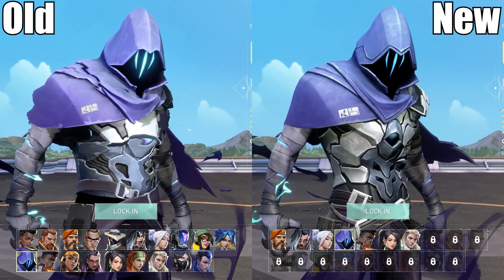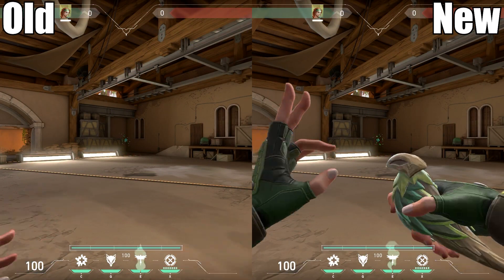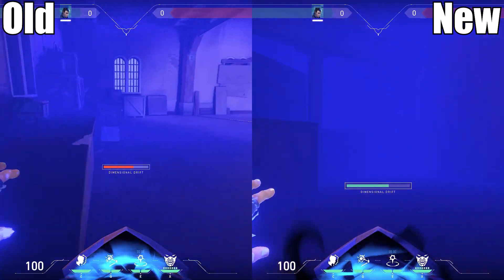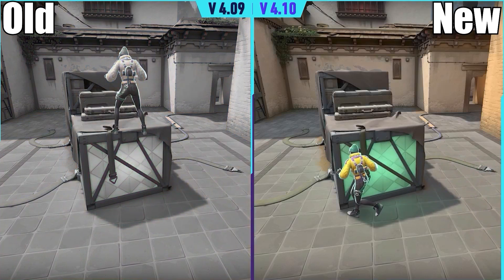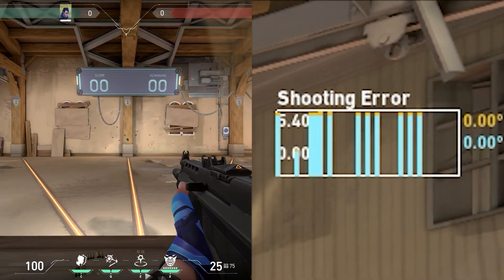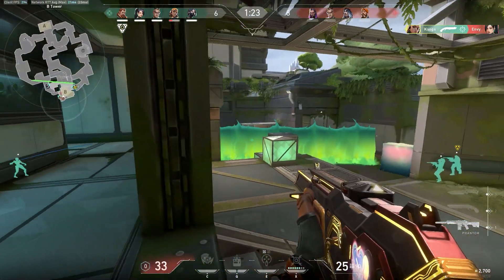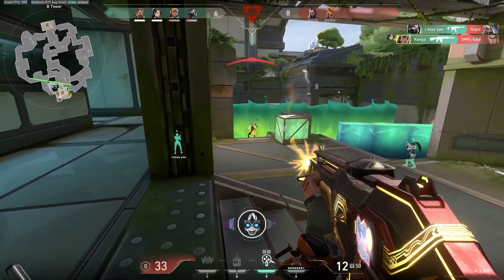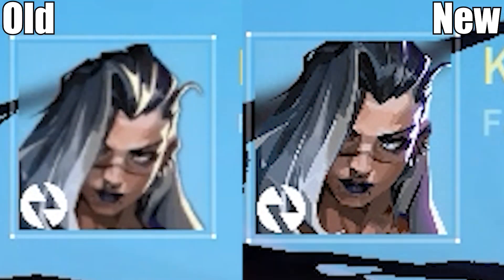Valorant New Patch 4.10 Changes (Omen Model, UI Changes)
All the update within Valorant Patch v4.10, including a new omen model and some ui changes